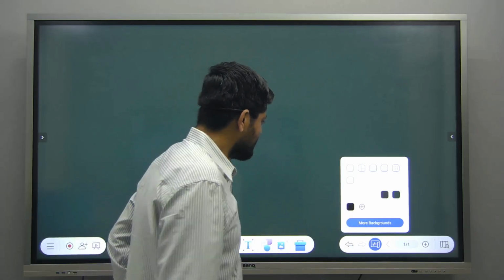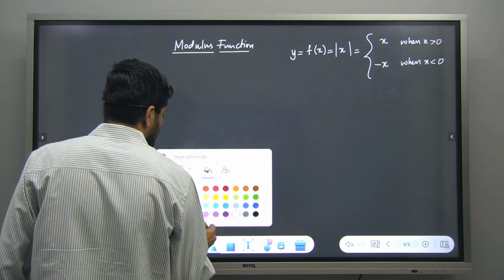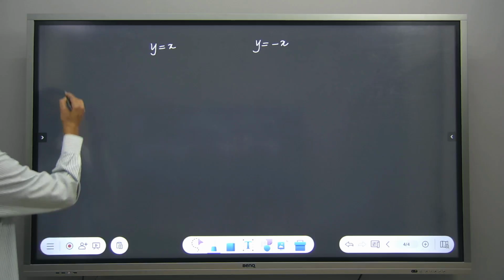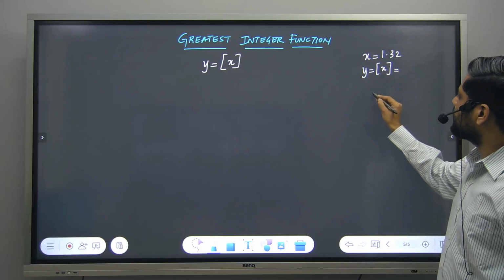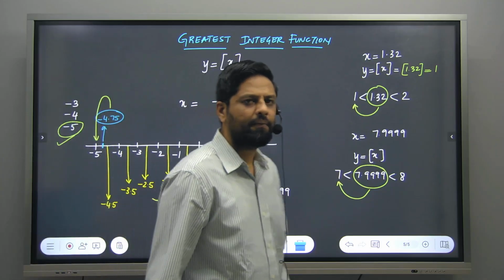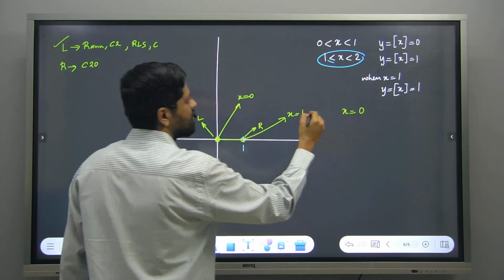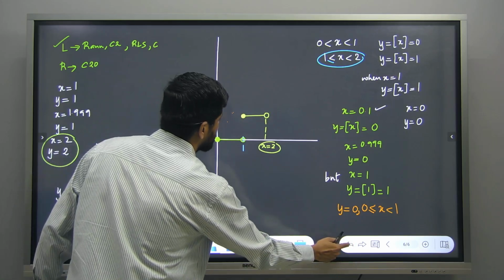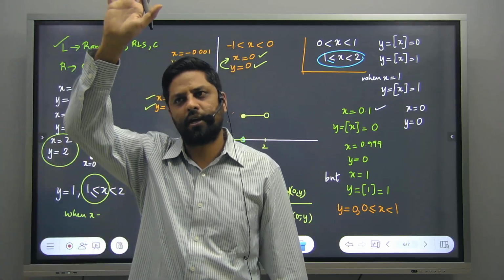Maths PUII 18-09-2025